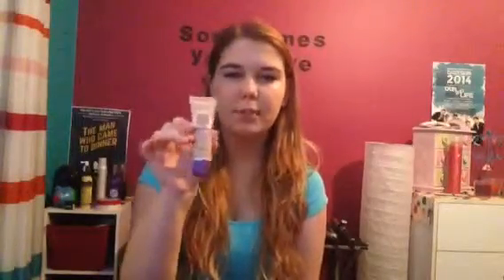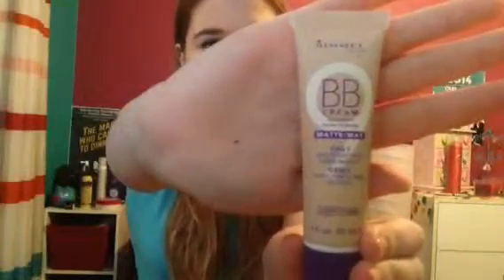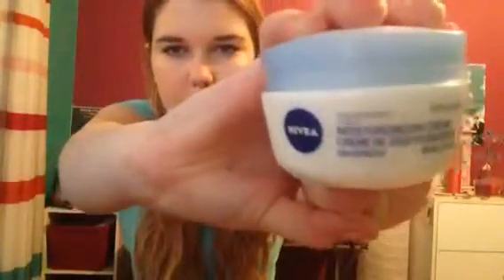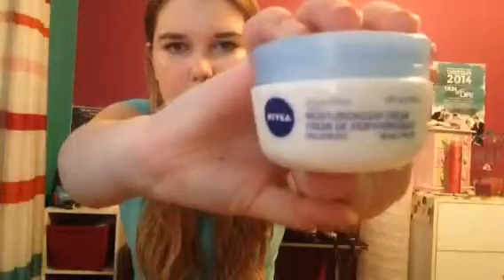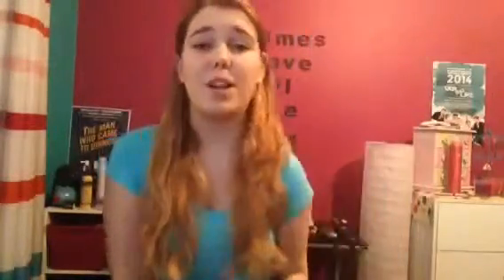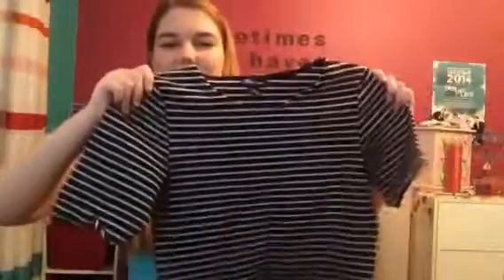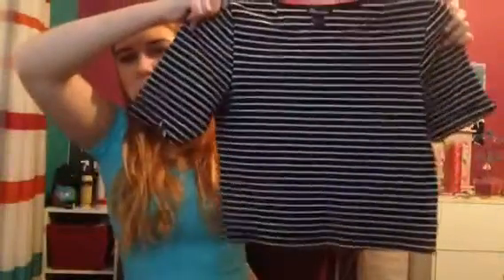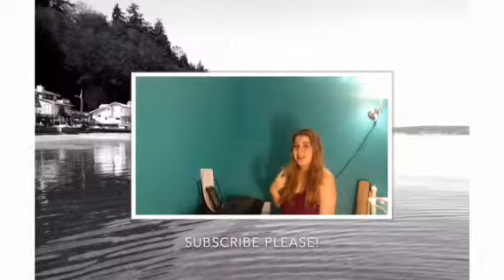WINTER FAVOURITES || Hannah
**Hannah's Tuesday
**Alandra's Thursday

Stay classy